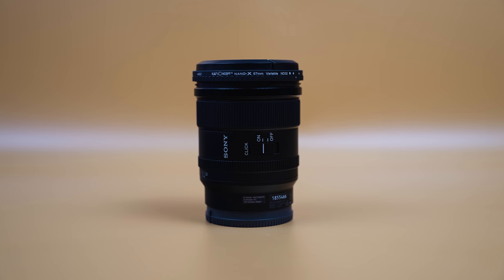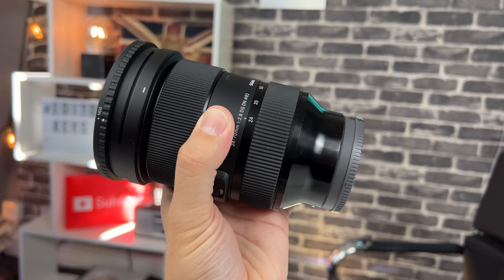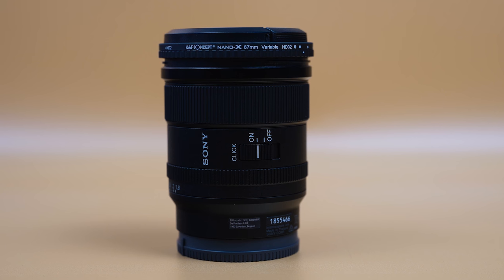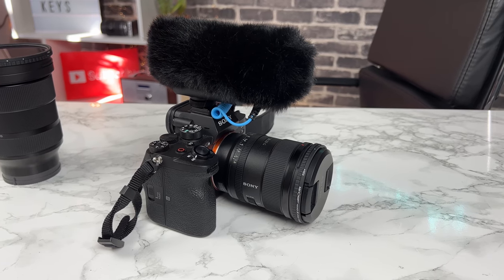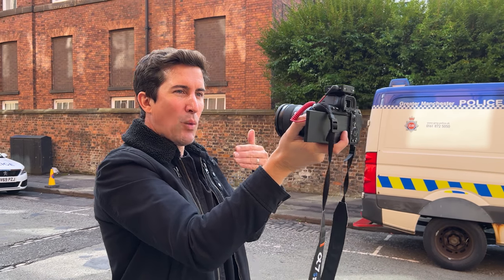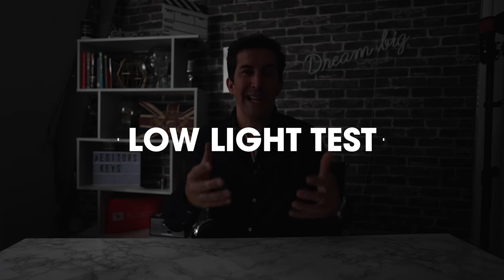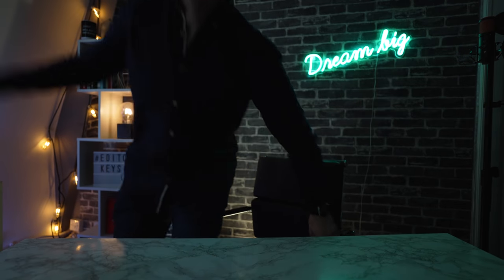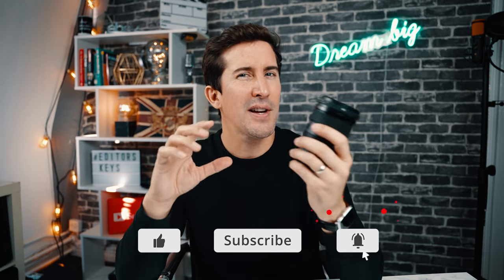Sony 20mm f1.8 - My new VLOGGING Lens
In this review of the Sony 20mm f1.8 FE Lens for my Sony A7SIII we take a quick look out of the quality coming from this Sony Lens. I know the Sony 20mm wide angle lens has been out for a long time, but I wanted to add my two cents and share some video clips.

Link to lens

0:00 - Intro
0:17 - Sony 20mm - Perfect vlogging lens?
1:04 - Sony 20mm vs Sigma 24-70
1:43 - Lens Tour
3:17 - Sony 20mm f1.8 video test
4:33 - Vlogging with the Sony 20mm f1.8
6:57 - Sony 20mm Low Light Test with Sony A7Siii
8:44 - Video round up.